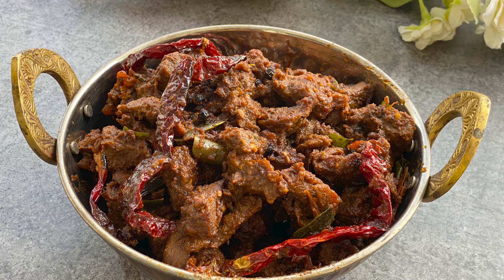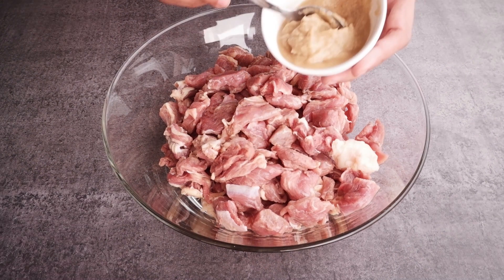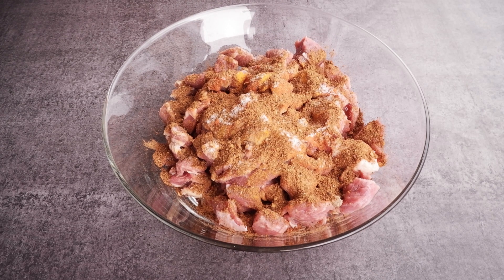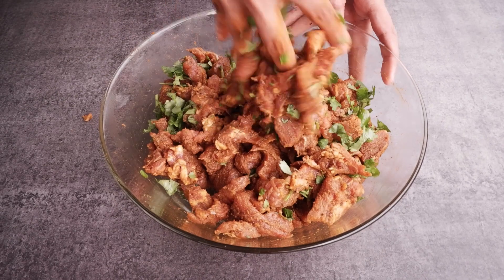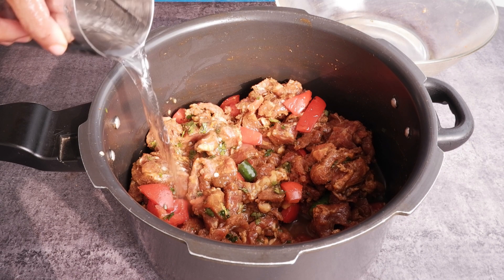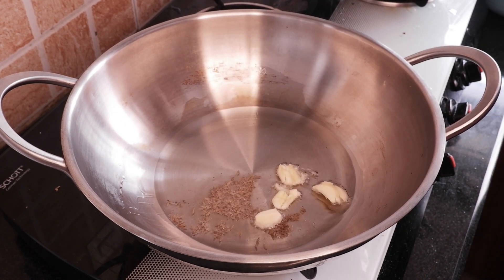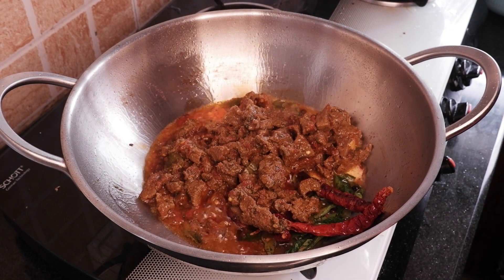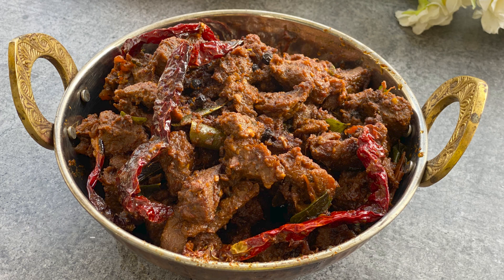ACHARI GOSHT RECIPE BY SHIMIS KITCHEN | BEEF BONELESS FRY | BEEF/ MUTTON BONELESS FRY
Achari beef fry recipe is on request .

Ingredients :
Beef boneless or mutton boneless 1 kg
Ginger and garlic paste 1 tbsp
Achari masala 1 tbsp
Coriander leaves
Tomatoes 2 medium sized

Seasoning :
Crushed garlic 4 to 5
Dry red chillies 4 to 5
Pepper corn 1 tsp
Curry leaves hand full
Red colour 1/4 tsp
It is just so amazing that we can create so many layers of flavours in a simple stir fry dish .